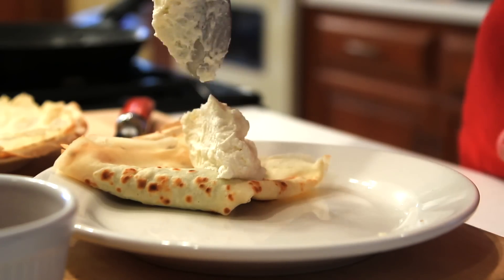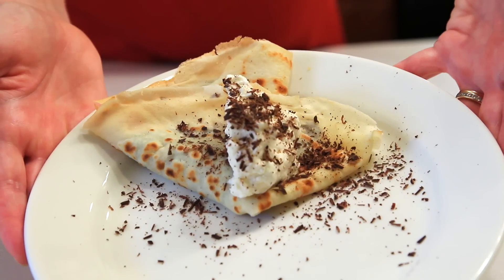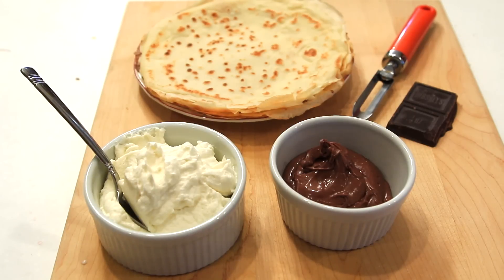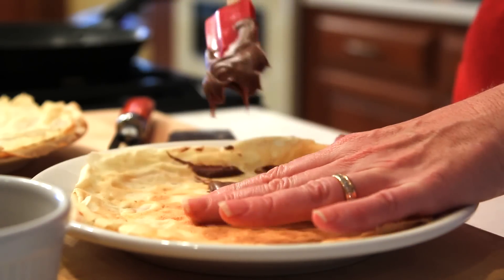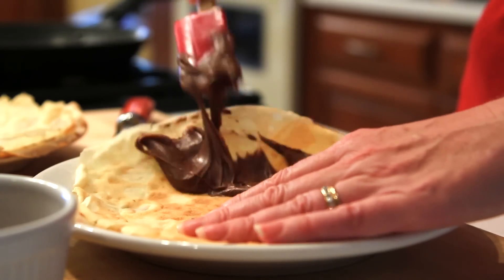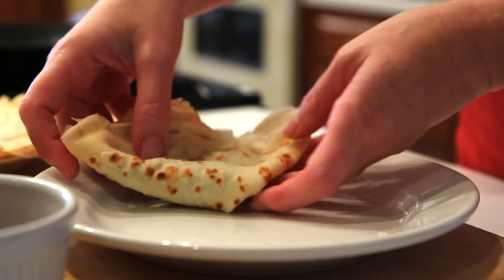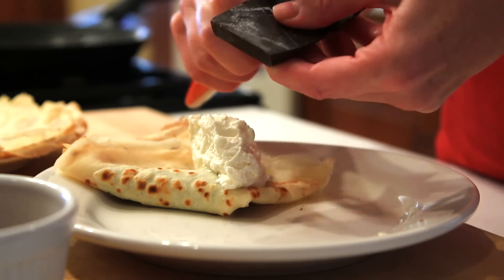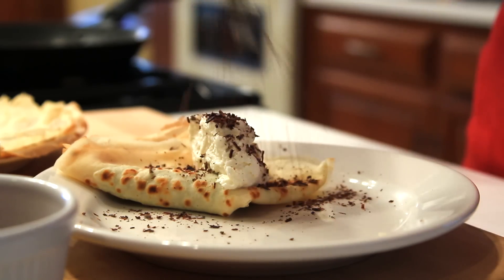How to Make Chocolate Hazelnut Crepes : French & Italian Cooking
When making chocolate hazelnut crepes, you'll want to start with 4, 6 or 7 inch crepes. Make chocolate hazelnut crepes with help from the author of "The Bonne Femme Cookbook: Simple, Splendid Food That French Women Cook Every Day", in this free video clip.

Bio: Wini Moranville is the author of The Bonne Femme Cookbook: Simple, Splendid Food That French Women Cook Every Day (Harvard Common Press).

Series Description: You don't have to hop on a plane whenever you want to enjoy a little fine French cooking. Get tips on French cooking, as well as some Italian recipes, with help from the author of "The Bonne Femme Cookbook: Simple, Splendid Food That French Women Cook Every Day", in this free video series.